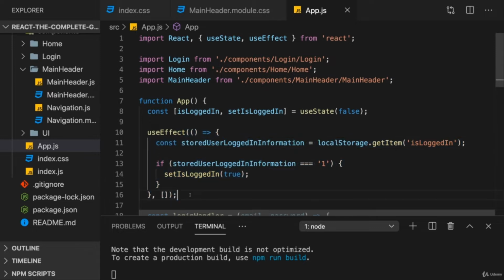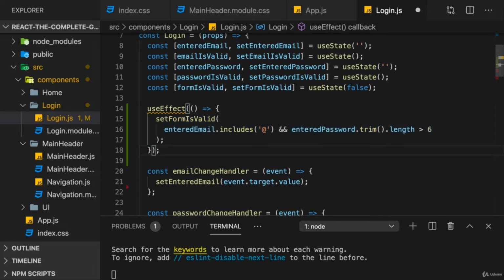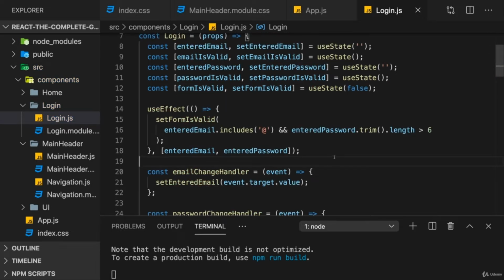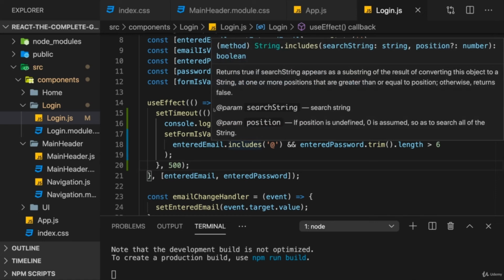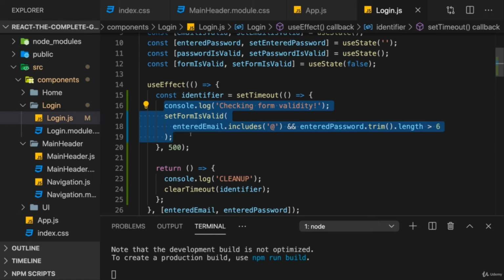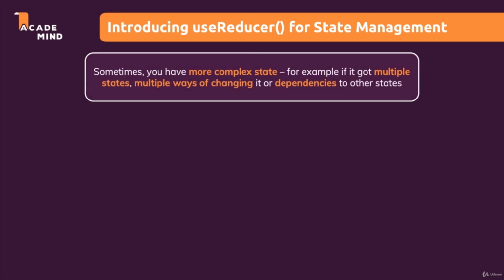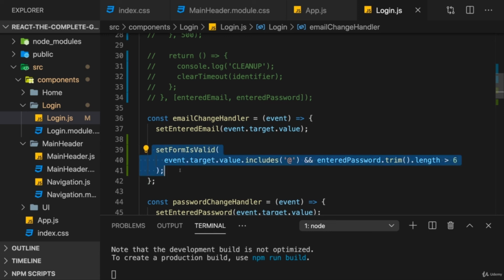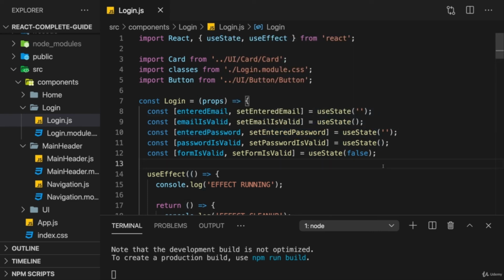18 Working with _ref_s, Full React Course From Scratch, React.js From beginning to advance